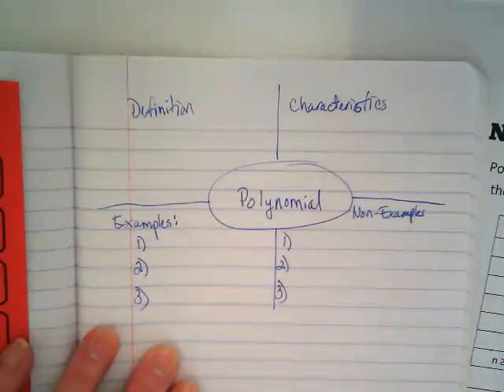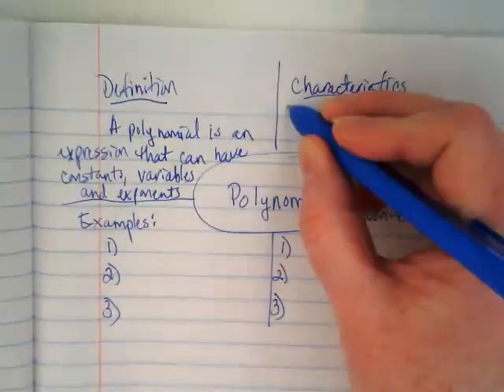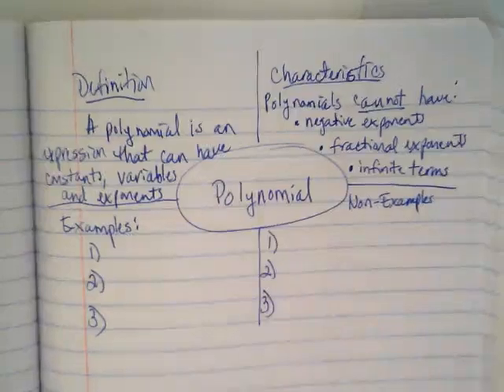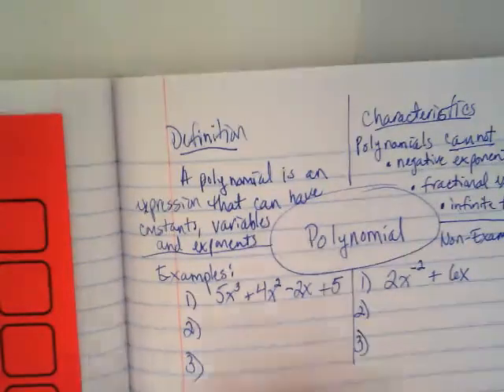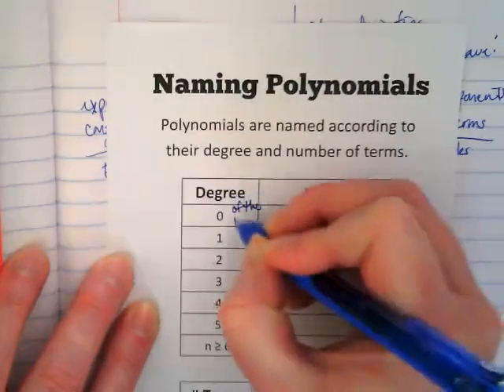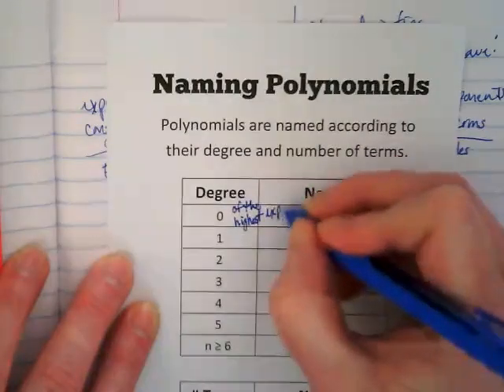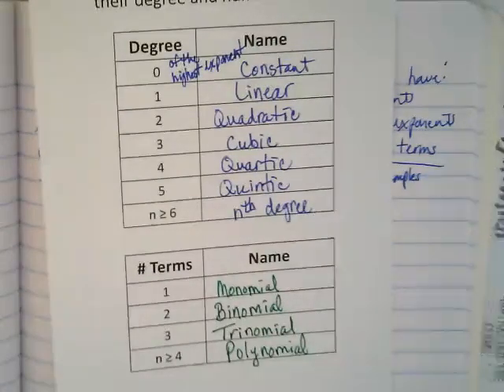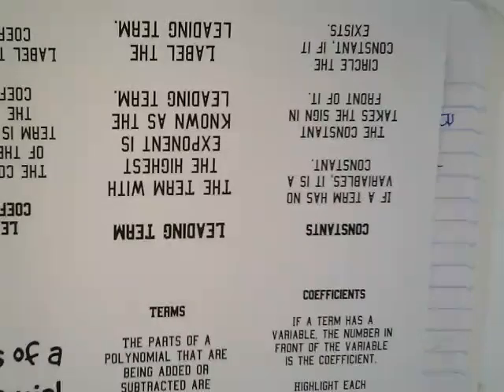Intro to Polynomials